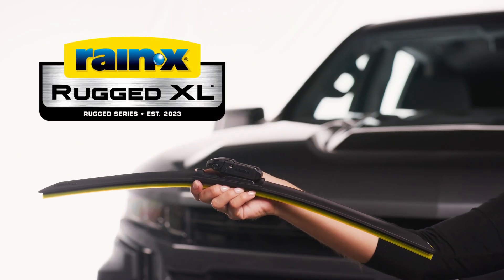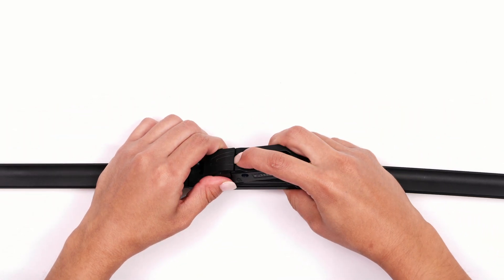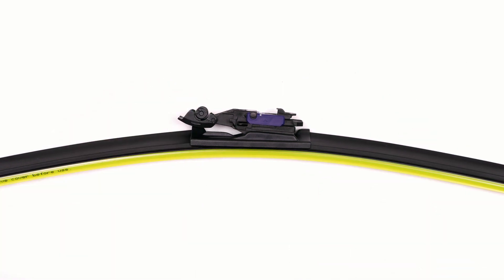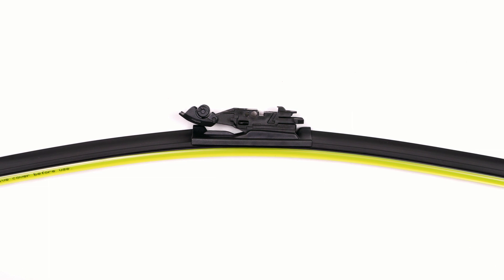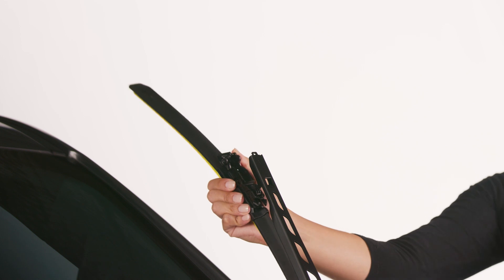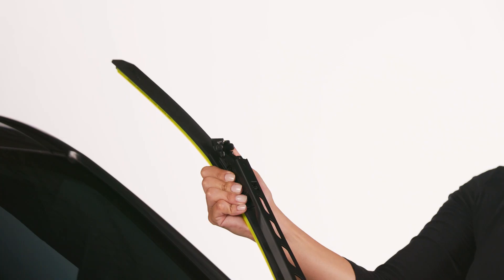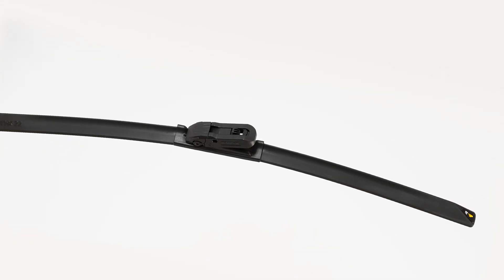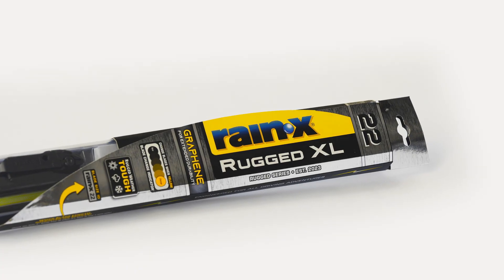Rain-X Rugged XL Wiper Blade - I&L Clone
Here's how to install Rain-X Rugged XL Wiper Blades on an I&L Clone arm.